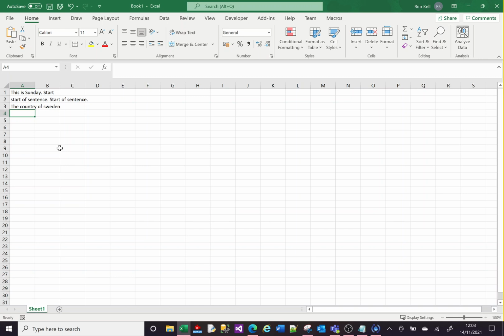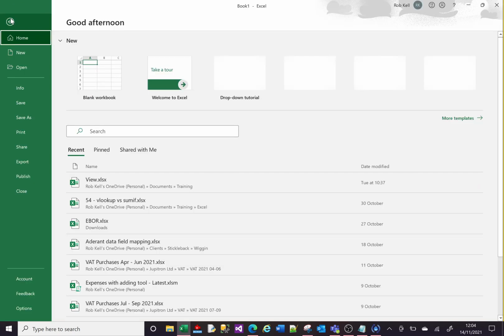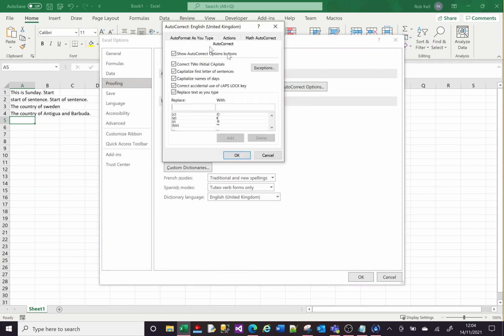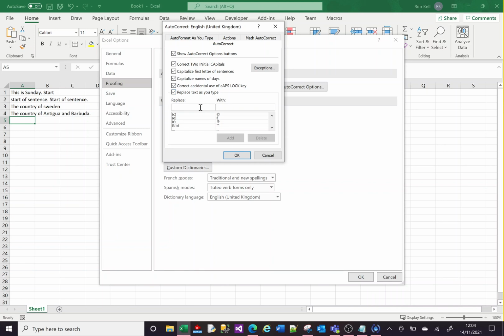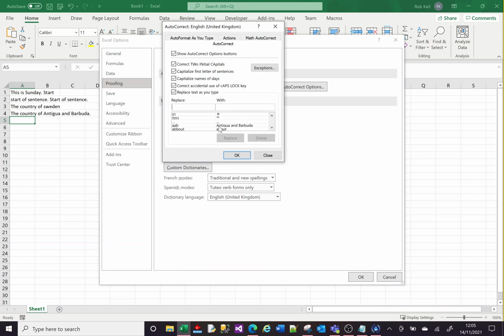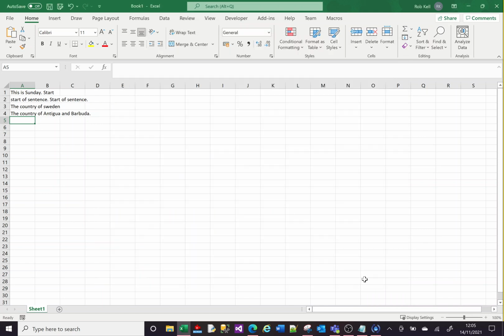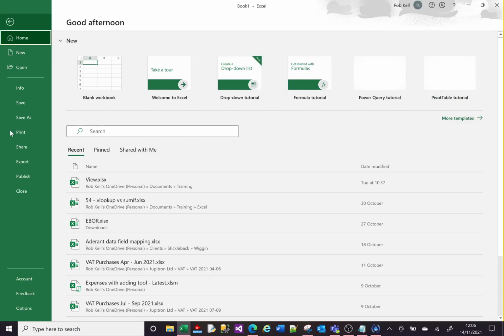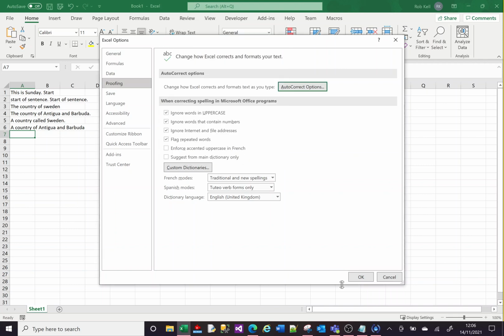MS Excel tutorial on autocorrect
This is a Microsoft Excel tutorial demonstrating the autocorrect facility. This video shows how to customise the autocorrect options to work for specific examples.